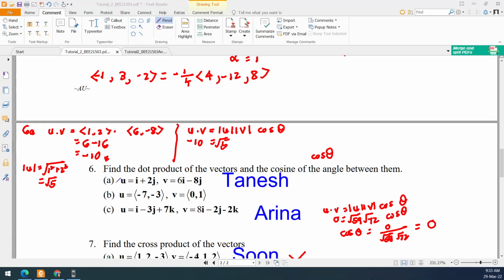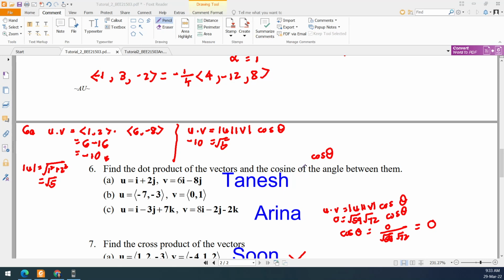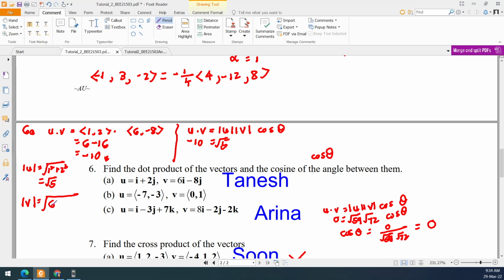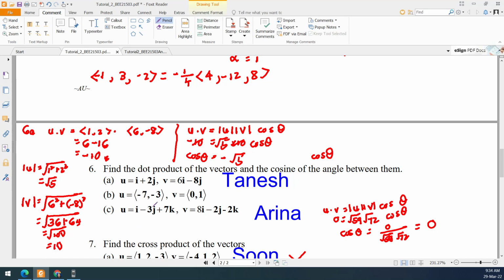Vector tutorial tutorial 2 Q6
This video shows vector tutorial 2 Q6